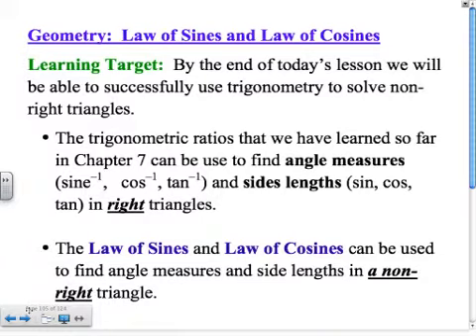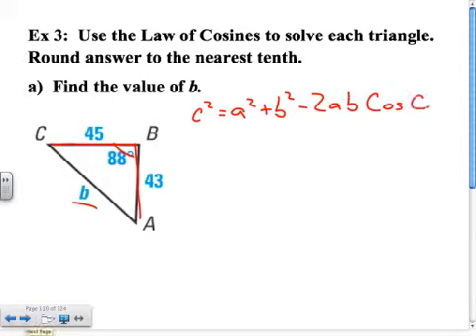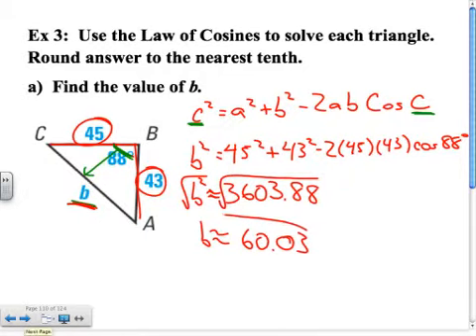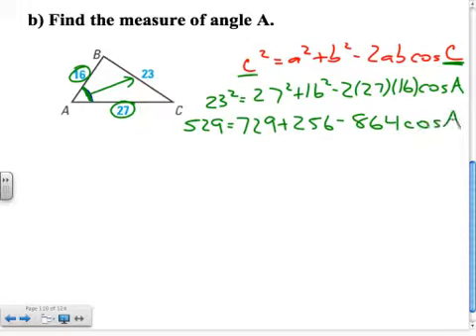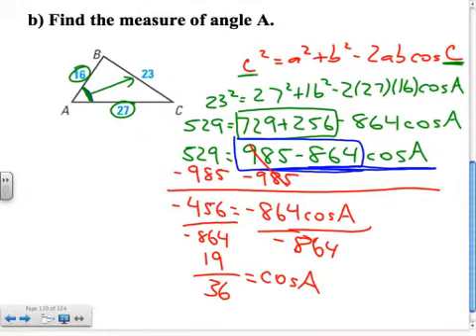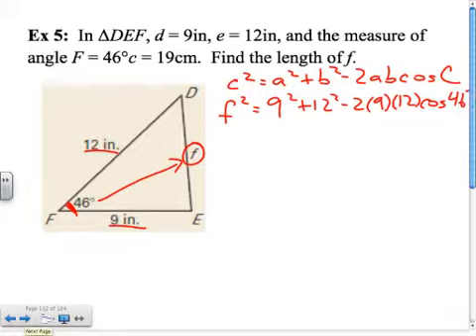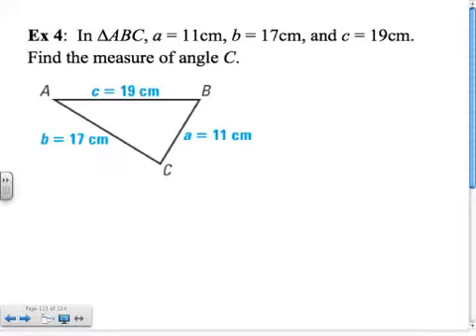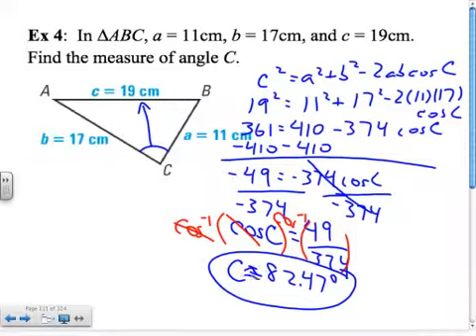Law of Cosines.mp4